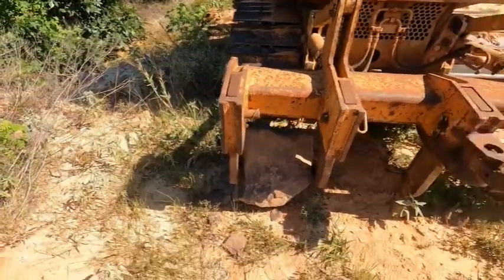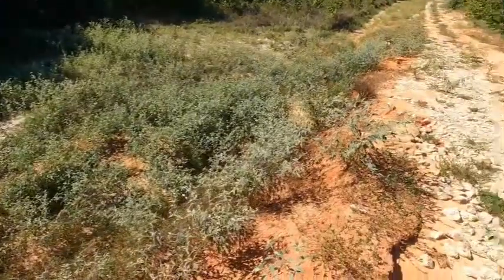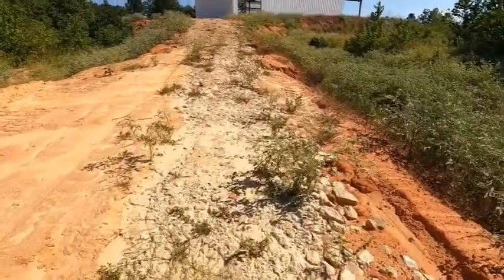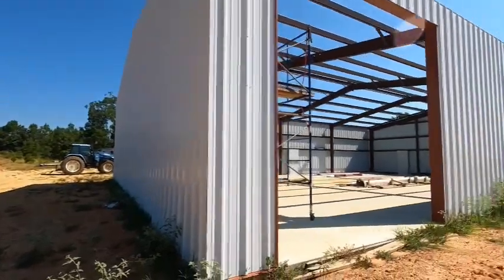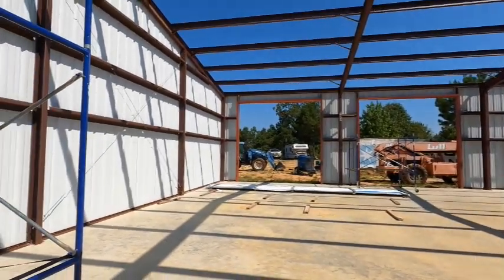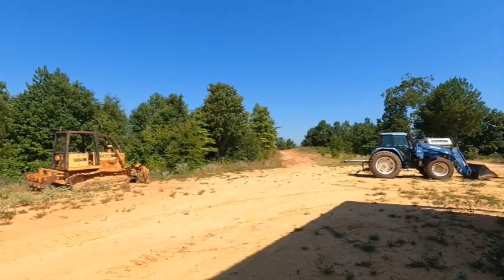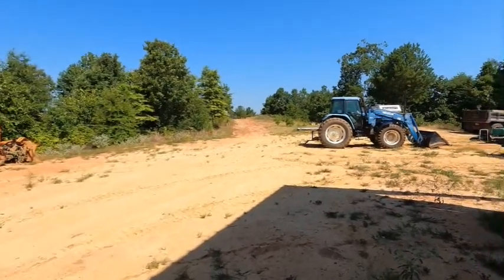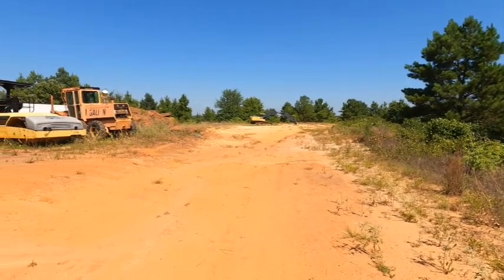Let’s Talk About the Plan and What’s Next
I’m at the off-grid property by myself this trip so I’m somewhat limited in what projects I can take on. In this video I review where we’re at on the building and what major project I’ll be taking on next.